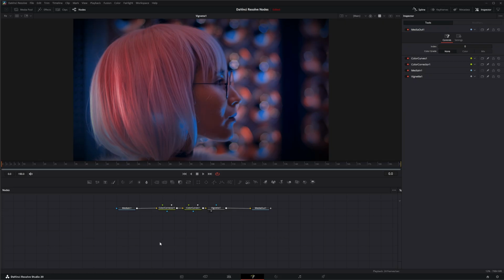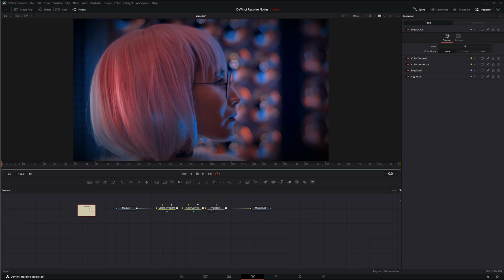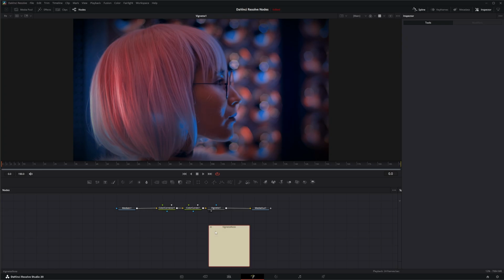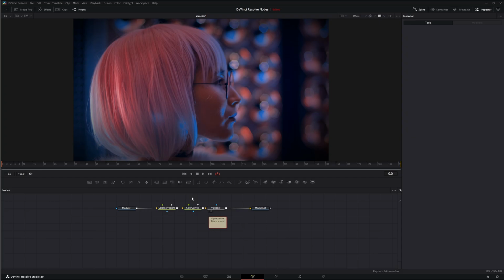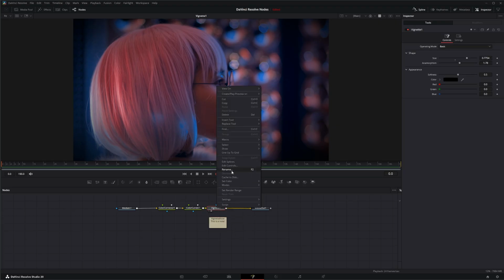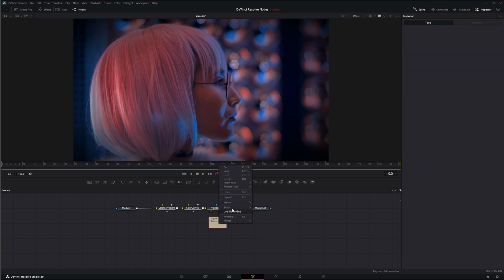DaVinci Resolve 20 Fusion Sticky Note Node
Daily node breakdown of DaVinci Resolve 20 Fusion nodes. In today's node we cover Flow Organization with the Sticky Note Node.